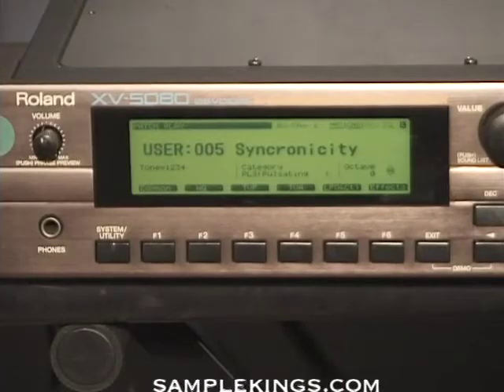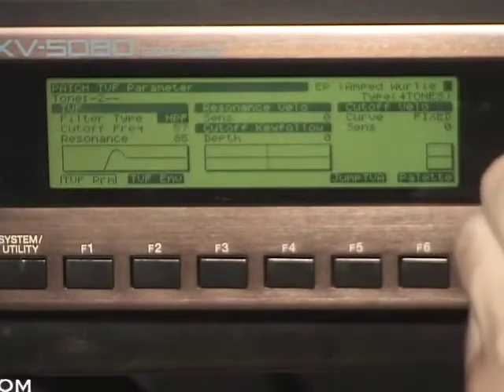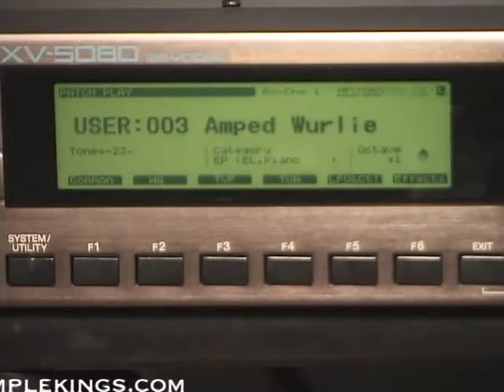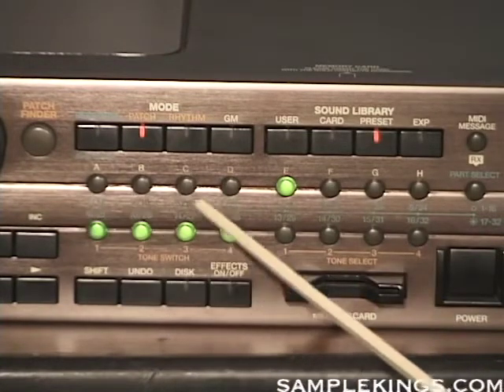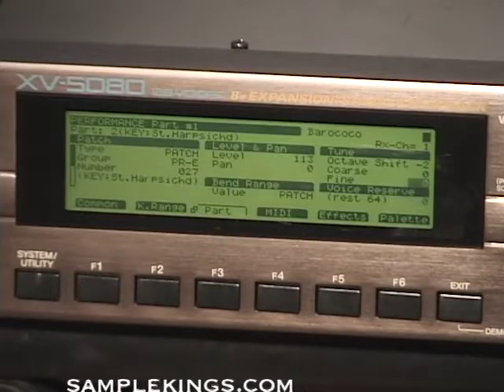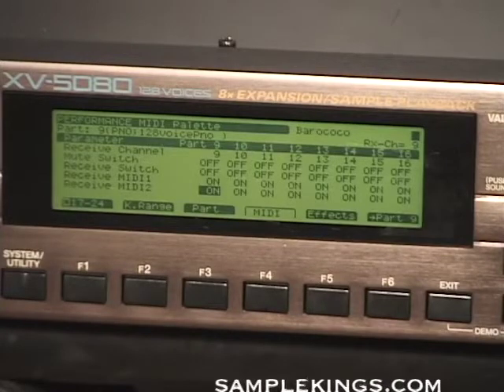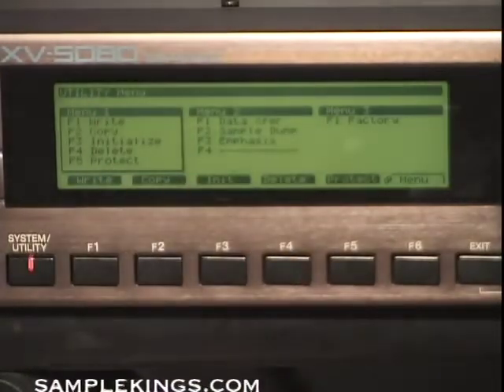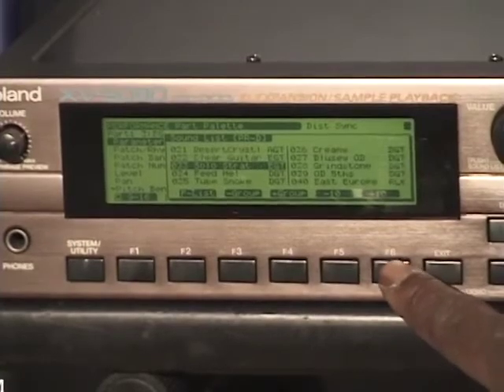Roland XV-5080 Instructional Video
Roland XV-5080 Instructional Video - We made this video sometime ago but if you see it for sale somewhere check it out.